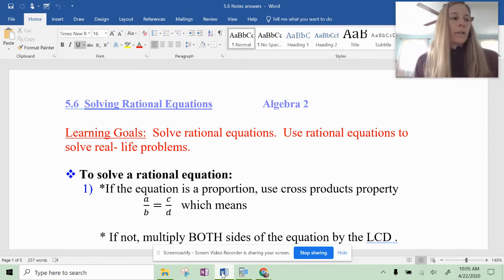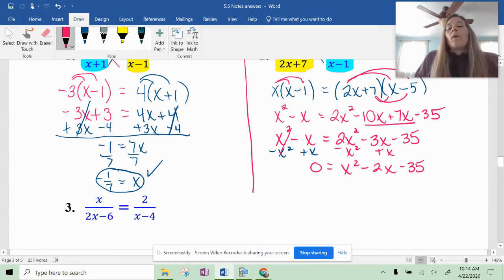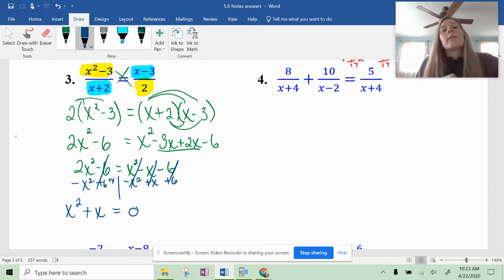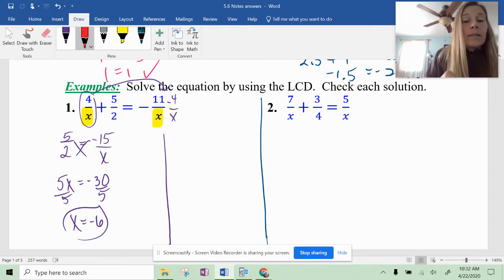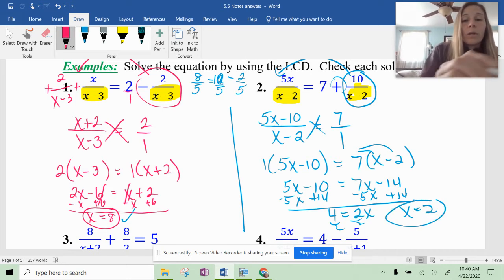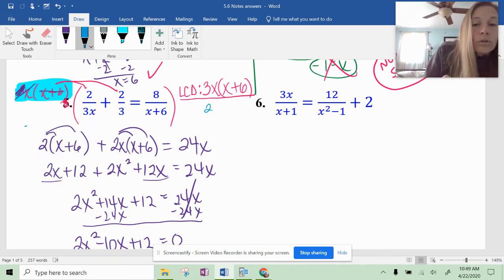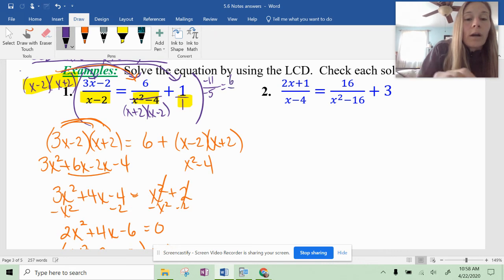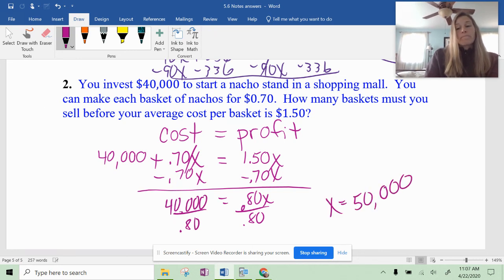Solving Rational Equations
Algebra 5.6 Notes